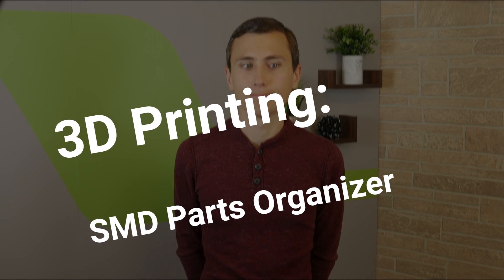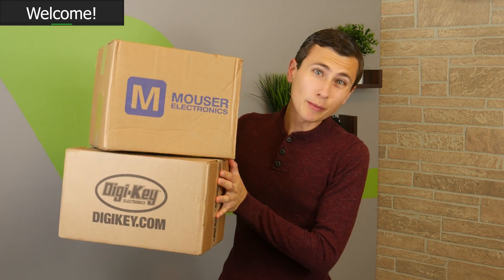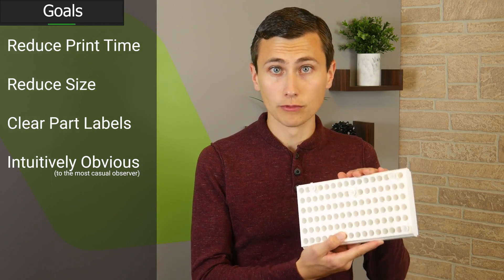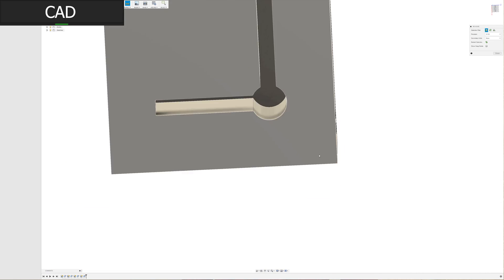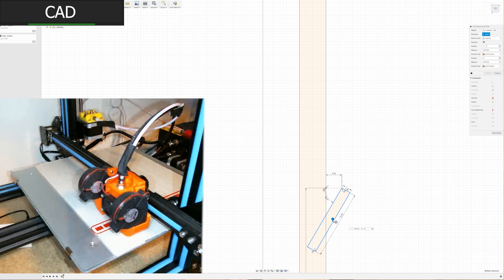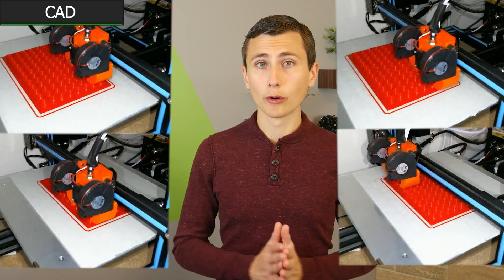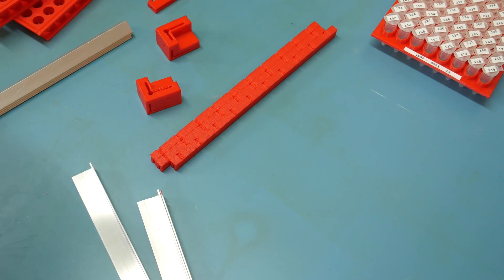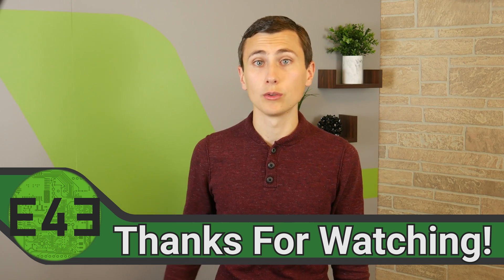3D Printed Small Parts Organizer - 960 Resistor Values!?!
We designed and made a 3d-printable small parts organizer to keep our passive electronic components organized.
Watch to see how it was designed and made!

Next topics:
Unboxing Parts & JLCPCB Inspection

Part Storage Tubes
Hatchbox 3D (Red)
Creality CR-10